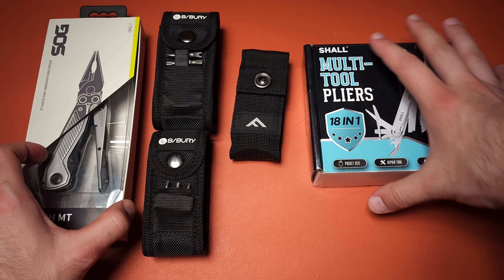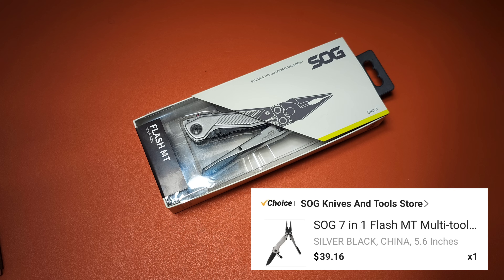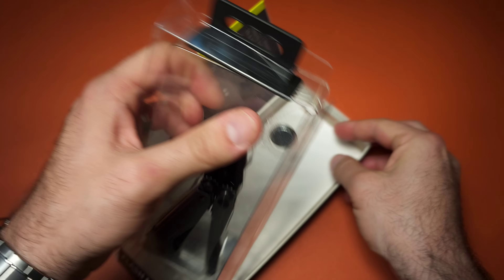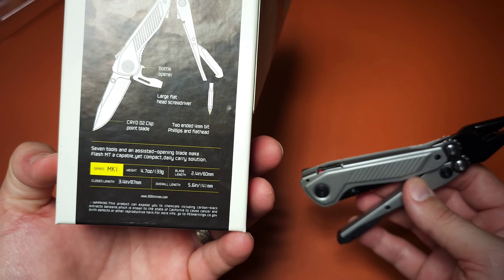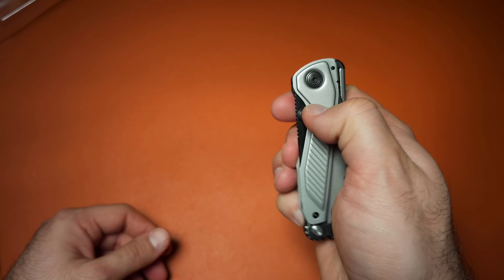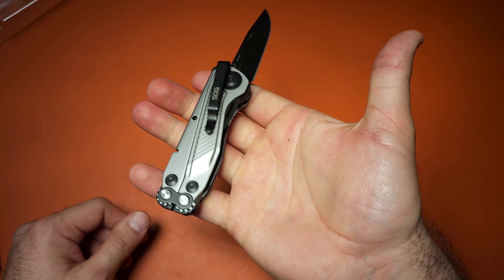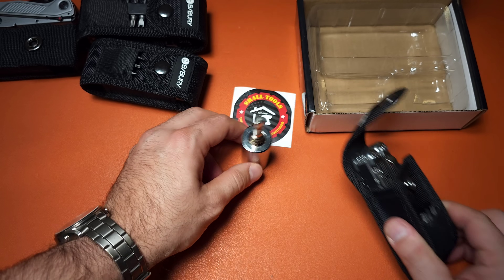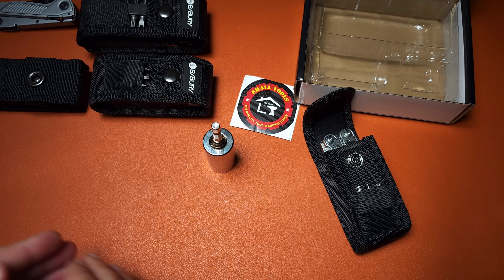5 More Budget Multitools..But 1 Champion🏆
We are lucky to have genuinely good budget multiools out right now...but one of these stand head and shoulders above the rest. the insurance you can buy for it basically reduce your risks to zero, and still keep price under $50.

0:00 Overview

0:30 SOG Flash MT
(Sadly no longer on Ali Express it seams)

7:53 Flissa Multitool

9:49 Bibury (Wave Clone)
Bibury (Surge Clone)

18:12 SHALL (Wave clone)

24:01 Roundup